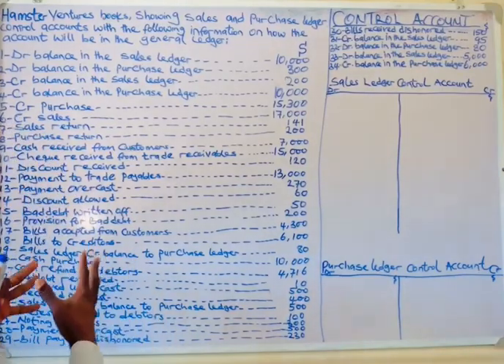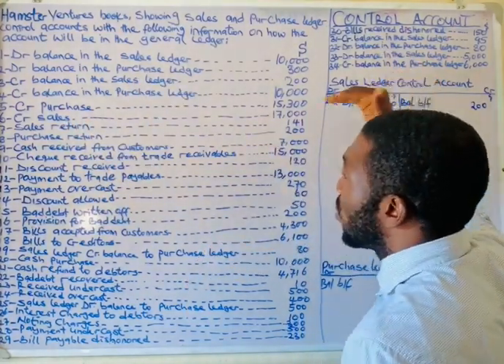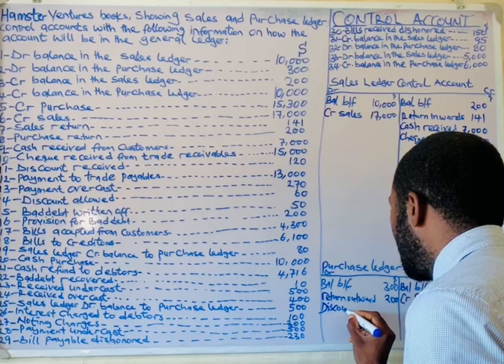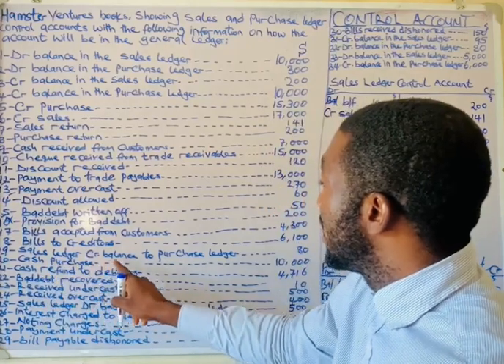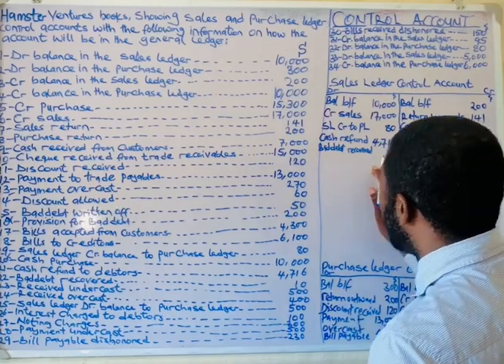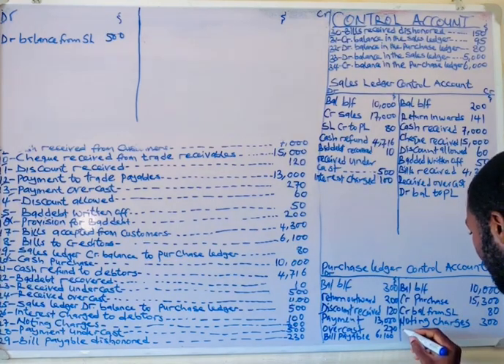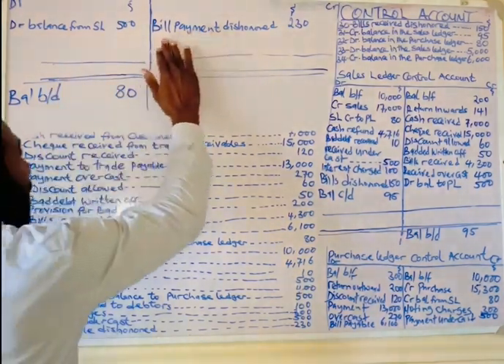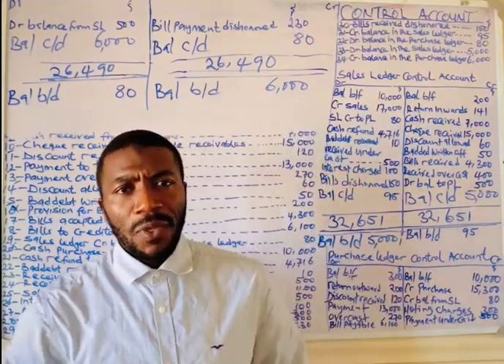SALES LEDGER AND PURCHASE LEDGER CONTROL ACCOUNT PRACTICAL EXAMPLE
Trade payable and trade receivable control Account with practical life examples...